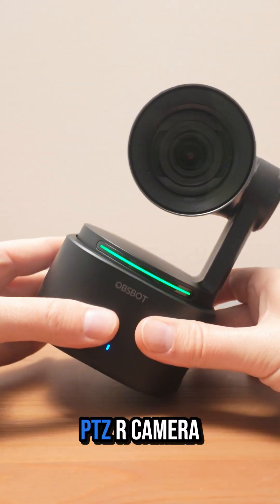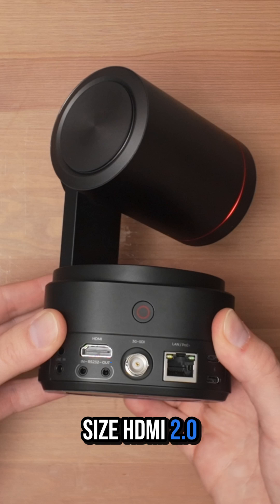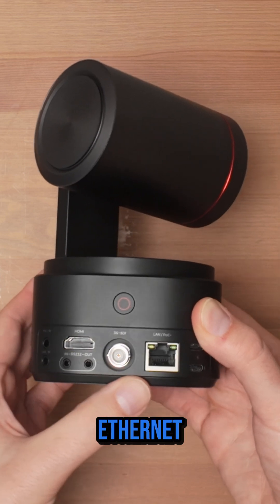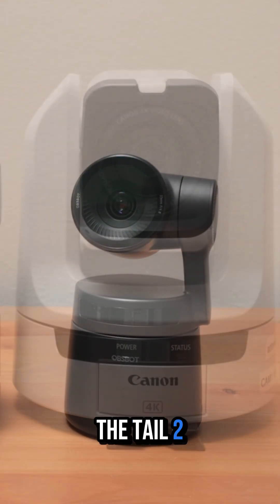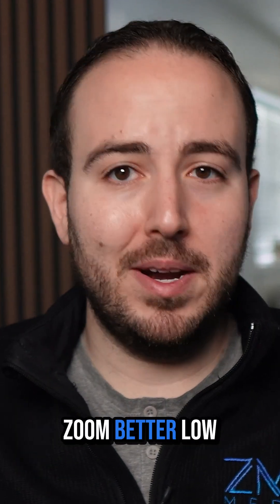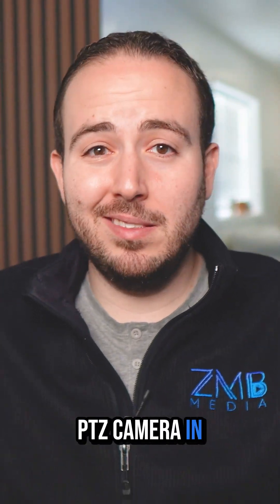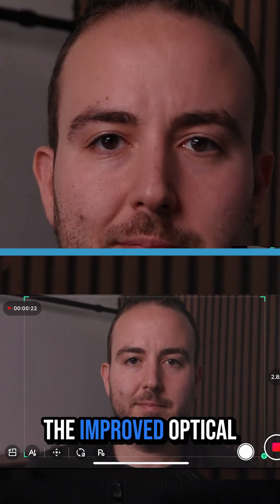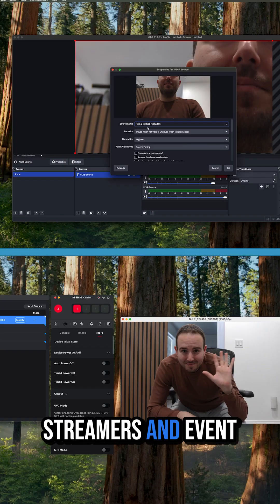This AI Camera Tracks You PERFECTLY | Obsbot Tail 2 Review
The Obsbot Tail 2 is a 4K PTZ camera powered

by Al that actually follows your movement. Perfect for livestreaming, events, and creators who need pro tracking without an operator. In this short review, I'll show you how it works and why it might replace your current PTZ.